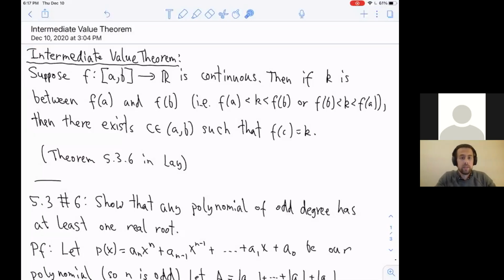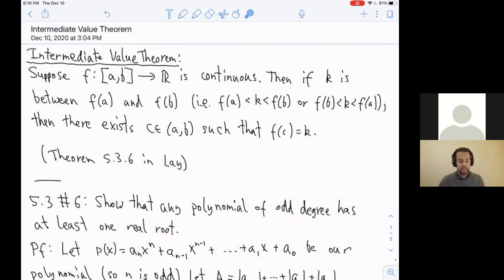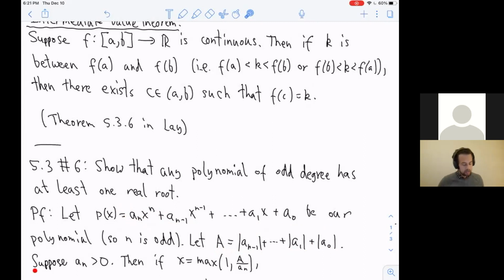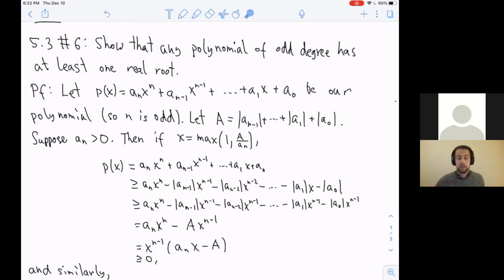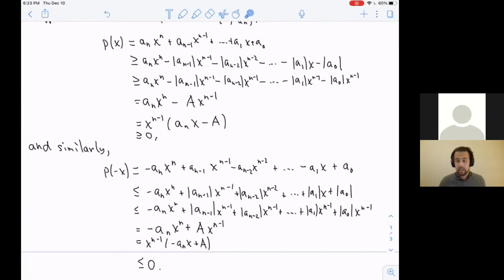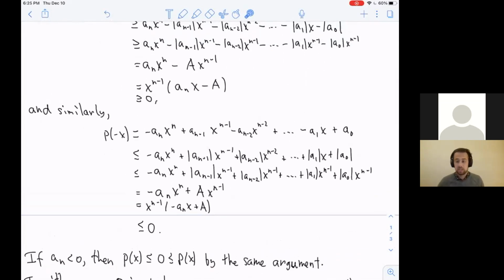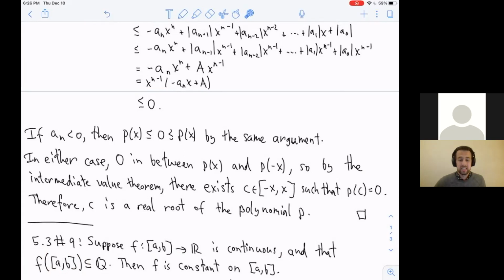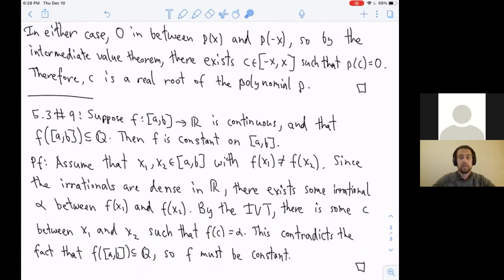Intermediate Value Theorem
We walk through two examples of the intermediate value theorem: a proof that all odd-degree polynomials have a real root, and a proof that all continuous (real) functions with rational image are constant.